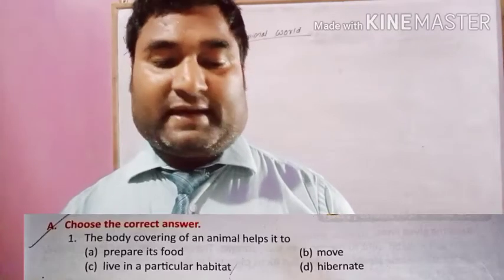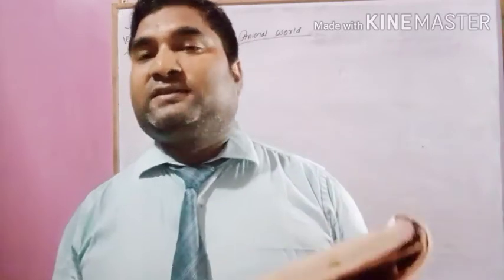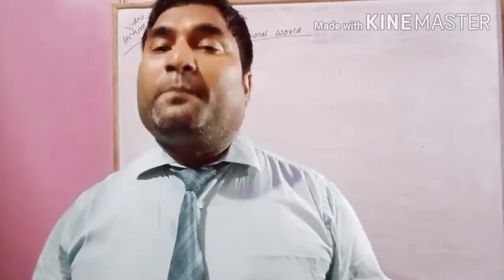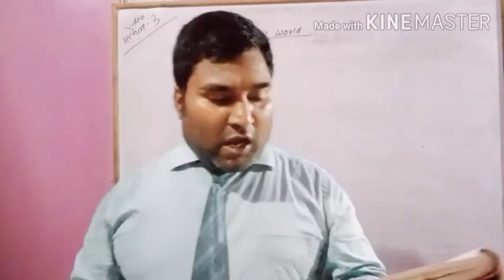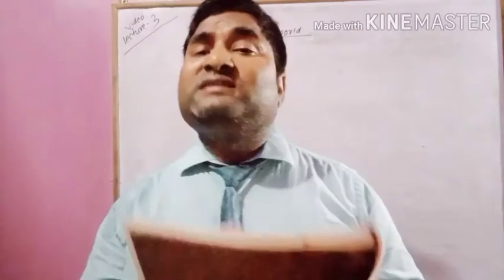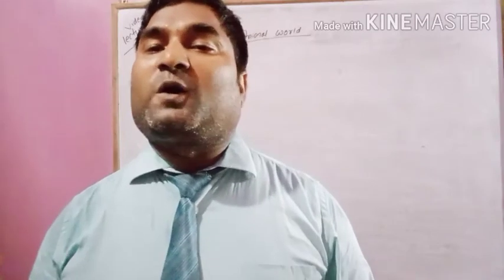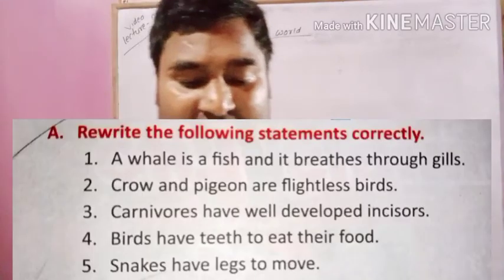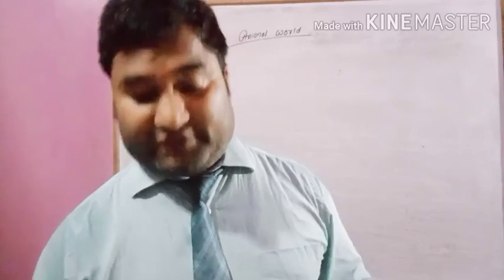Animal world (revision)